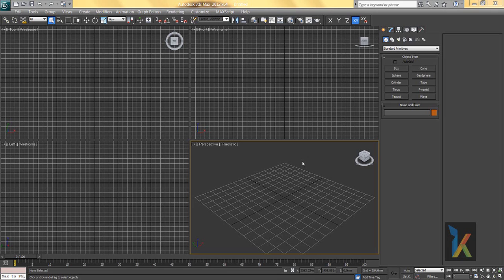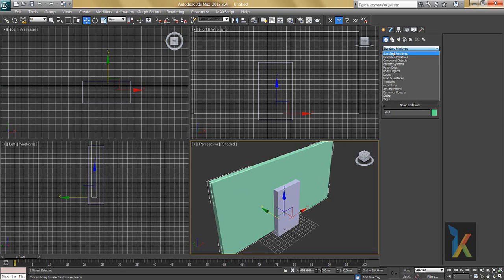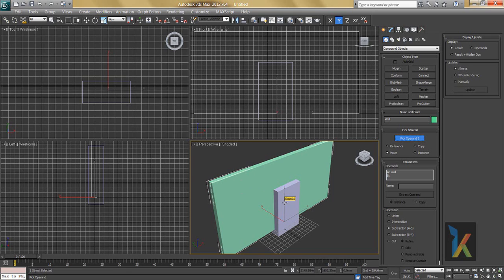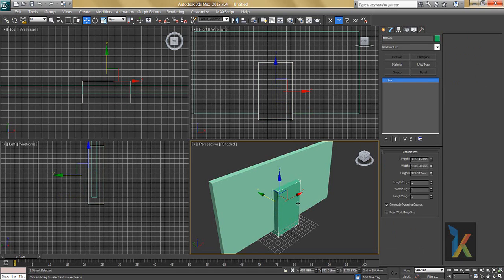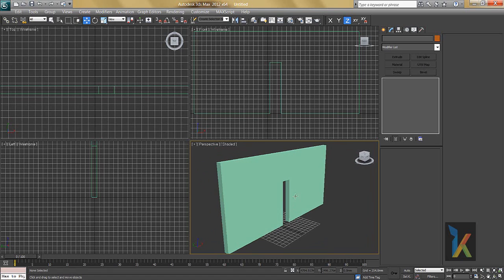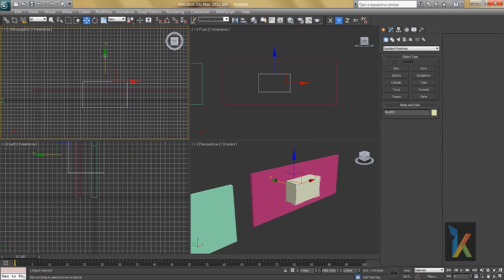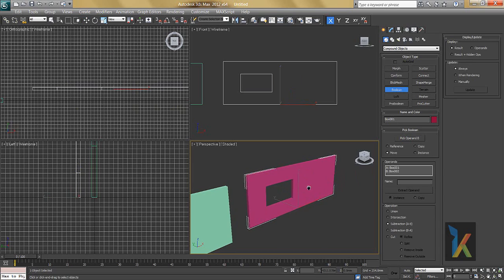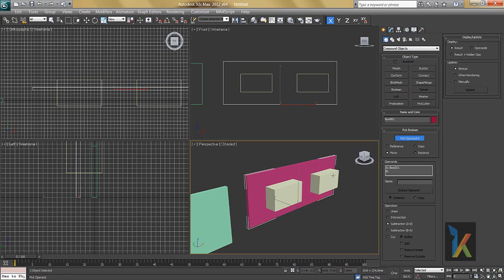Boolean in 3dmax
This is series of basics of 3dmax.
Watch entire playlist,you will be confident to handle 3dmax.
Enjoy Learning...

Circle Cabinet
Circle Black CC 840 Gaming Cabinet

Graphics Card
Gigabyte GeForce GV-N710D3-2GL 2GB PCI

Hard disk(Internal)
Seagate Barracuda 2TB 3.5-inch Internal Hard Drive

Processor
AMD FX 8320E (8 core) processor